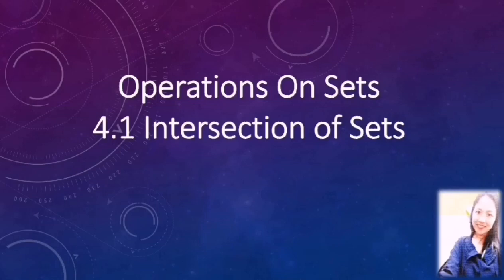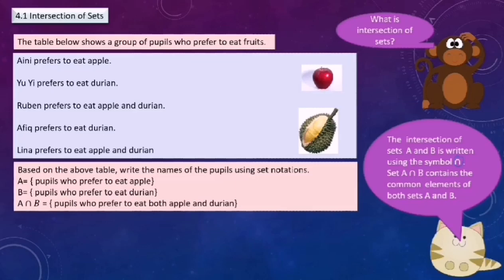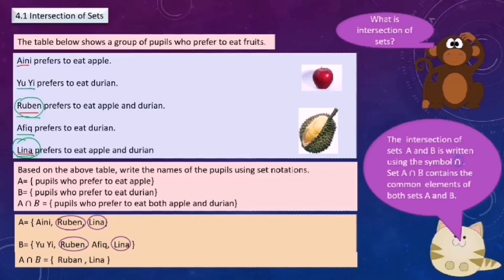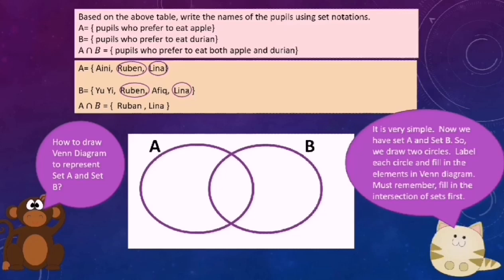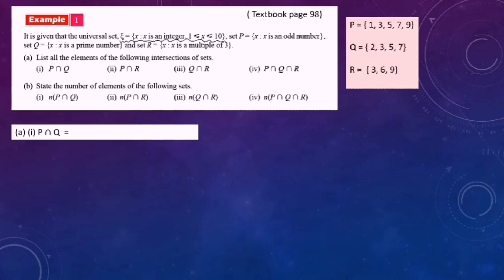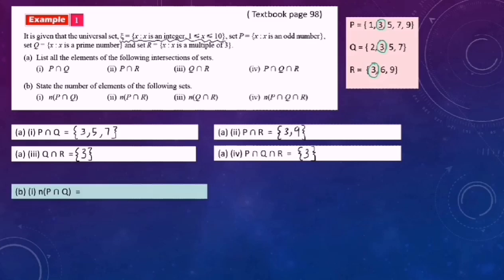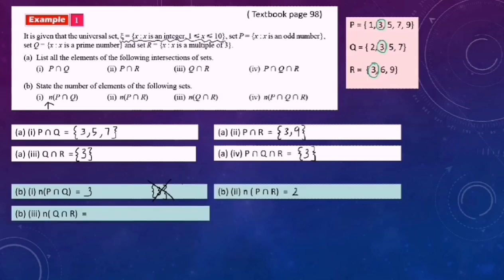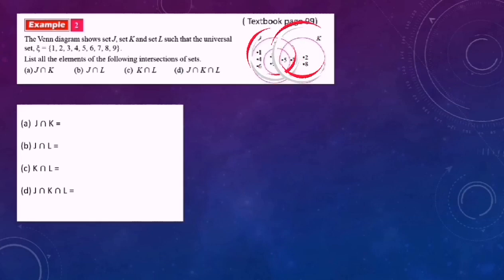4.1 Intersection of Sets (Part 1 ) KSSM Form 4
Determine and describe the intersection of sets using various representations